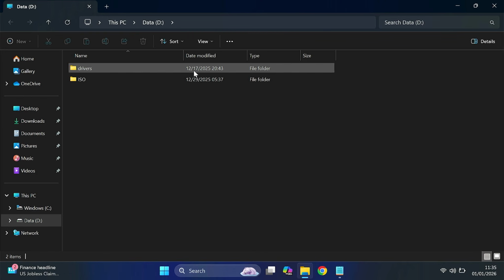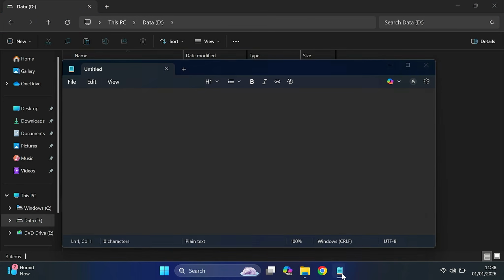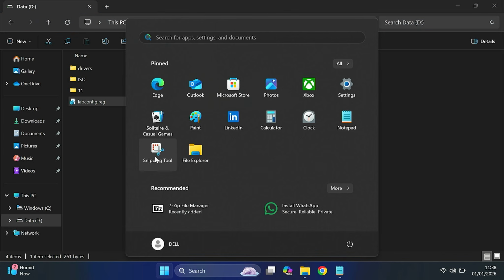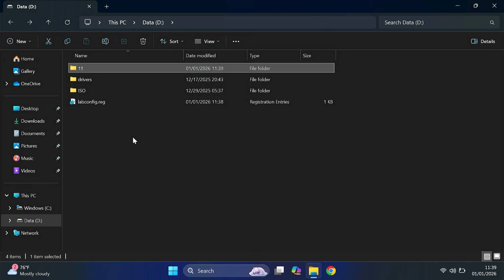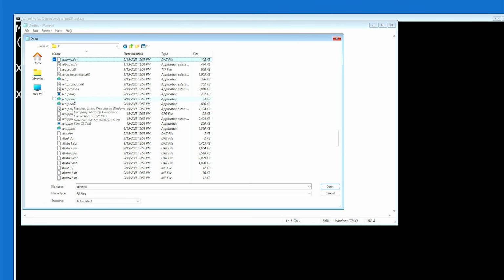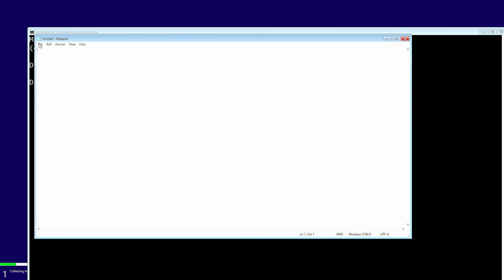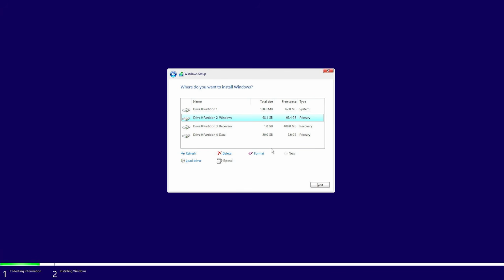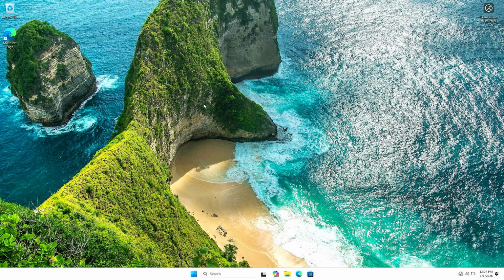New Year 2026: Clean Install Windows 11 Without USB! Easy&Quick (No TPM + Local Account)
Happy New Year 2026! 🎆 Is your PC feeling sluggish? It’s time for a fresh start. In this video, I will show you a professional method to clean install Windows 11 without using a USB drive or any external media. We will be using the Windows Recovery Environment (WinRE), CMD, and some registry tweaks to bypass TPM 2.0, Secure Boot, and even the mandatory Microsoft Account.

[⚠️ IMPORTANT: DISCLAIMER] PLEASE READ CAREFULLY: This video is for educational and informational purposes only. Modifying the Windows Registry and performing a clean installation are advanced tasks that carry risks.

Back Up Your Data: This process may involve formatting partitions. I am NOT responsible for any data loss.

System Stability: Skipping hardware requirements (TPM, CPU, RAM) might lead to system instability or lack of future updates.

Proceed at Your Own Risk: By following this tutorial, you acknowledge that you are doing so voluntarily and assume full responsibility for any damage to your hardware or software. If you are not comfortable with CMD or Registry edits, please consult a professional.

[Resources & Code]

[HKEY_LOCAL_MACHINE\SYSTEM\Setup\LabConfig]
"BypassTPMCheck"=dword:00000001
"BypassSecureBootCheck"=dword:00000001
"BypassRAMCheck"=dword:00000001
"BypassStorageCheck"=dword:00000001
"BypassCPUCheck"=dword:00000001
2. ei.cfg (Edition Selector):

[Channel]
Retail
[VL]
0
3. Quick Local Account Command: During OOBE (Region/Keyboard selection), press Shift + F10 and type: start ms-cxh:localonly

[Step-by-Step Guide]

Step 1: Mount your Windows 11 ISO.

Step 2: Copy the 'sources' folder to drive D: and rename it to '11'.

Step 3: Create labconfig.reg and ei.cfg in the root of drive D:.

Step 4: Boot into WinRE (Shift + Restart).

Step 5: Open CMD - Type notepad - Use it as a File Explorer to find and run setup.exe in the '11' folder.

Step 6: When the "Incompatible" message appears, press Shift + F10, open Notepad, find labconfig.reg, right-click and select Merge.

Step 7: Complete the installation and use the Local Account command to finish.

⏱️[Timestamps]
00:00 Copy Sources Folder From ISO File
00:36 Create labconfig.reg (Skip Hardware Check)
01:14 Create ei.cfg (Fix Windows edition selection)
01:48 Install Windows
03:44 Create local account quickly
04:02 End